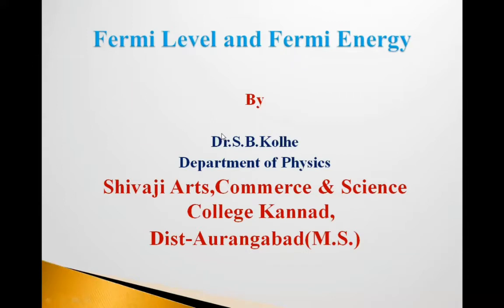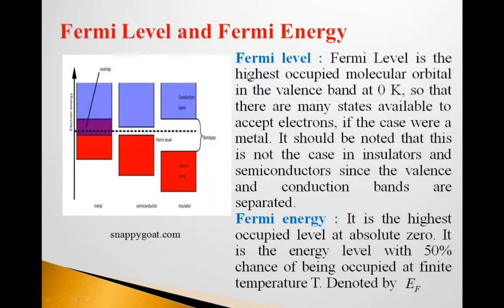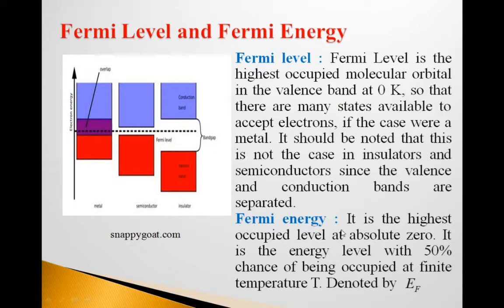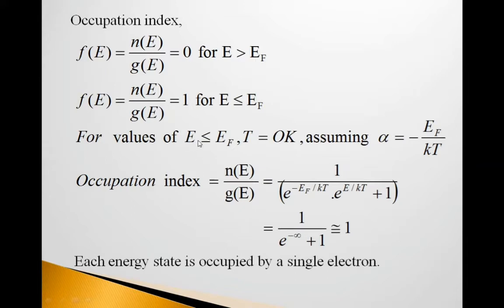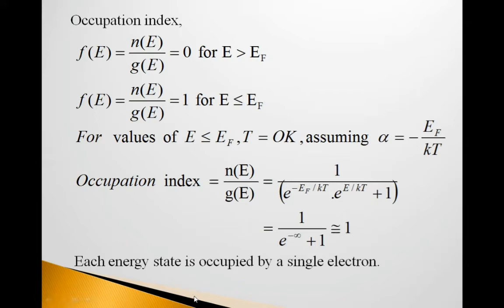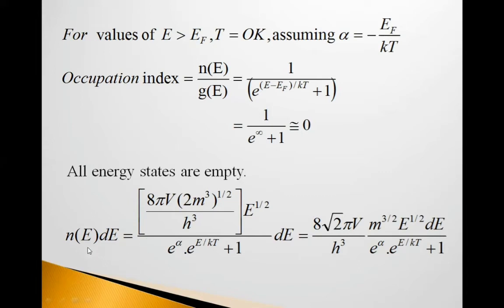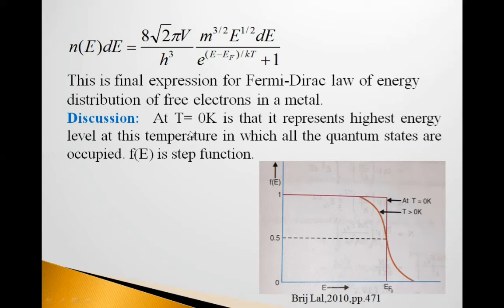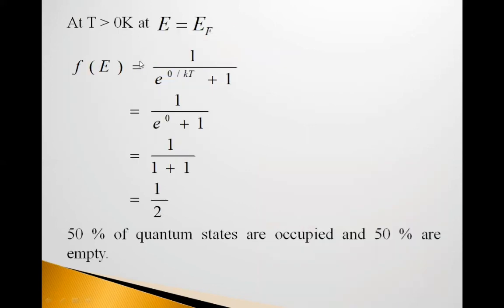Fermi energy and Fermi level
Here Fermi  energy  and Fermi  level has been  discussed.